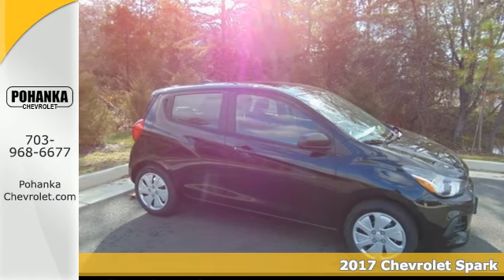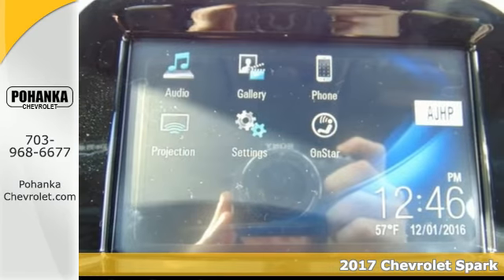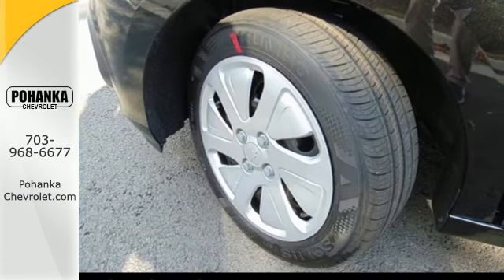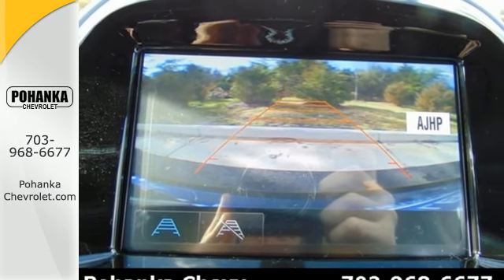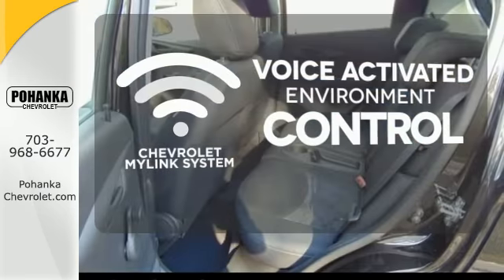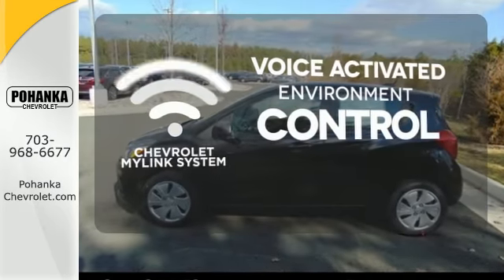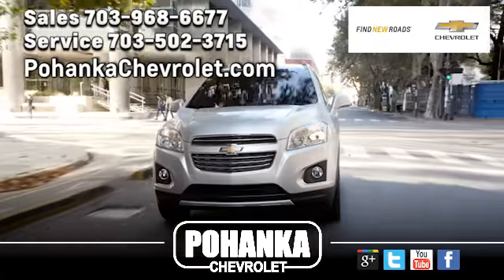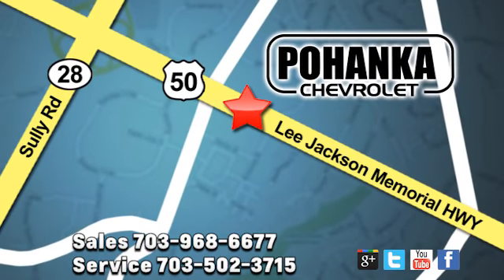New 2017 Chevrolet Spark Chantilly VA Washington-DC, MD CHC742288 - SOLD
Year: 2017
Make: Chevrolet
Model: Spark
Trim: LS
Engine: 1.4L DOHC
Transmission: CVT
Color: Black
Interior: Jet Black
Stock #: CHC742288
VIN: KL8CB6SA4HC742288
Best color! The Pohanka Chevrolet EDGE! Located right next to Dulles International Airport on Route 50 in Chantilly, Fairfax VA. Be the talk of the town when you roll down the street in this do-it-all 2017 Chevrolet Spark. This Spark is the ultimate combination of high performance and luxury. All prices exclude taxes, title, license, and dealer processing fee of $599.00. Published price subject to change without notice to correct errors or omissions or in the event of inventory fluctuations. All features not on all vehicles. Vehicles shown are for illustration purposes only.

Address:
13915 Lee Jackson Hwy